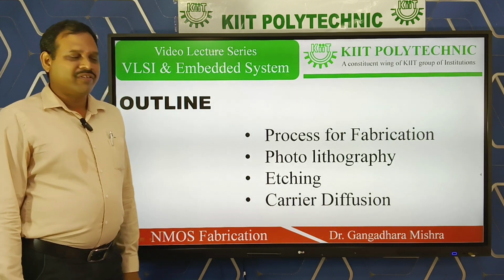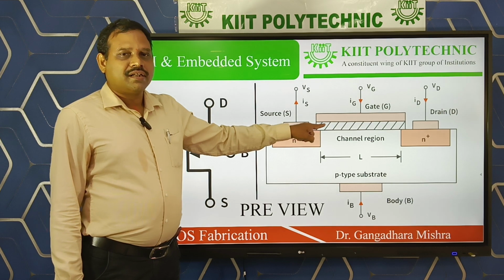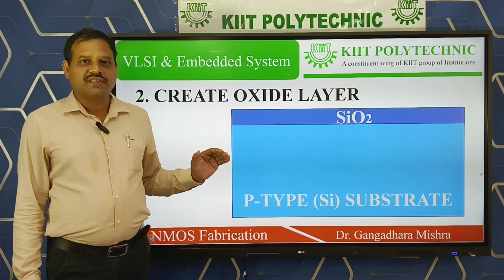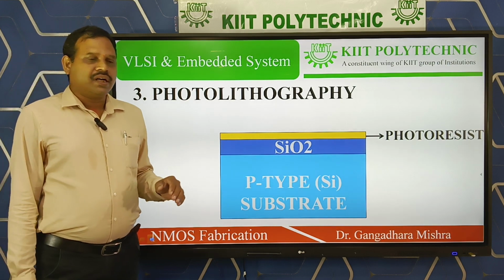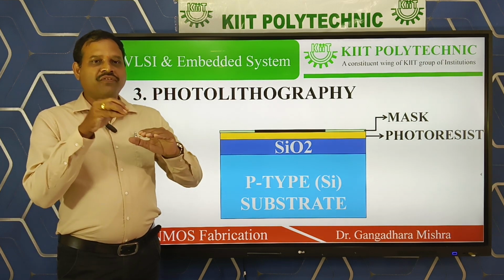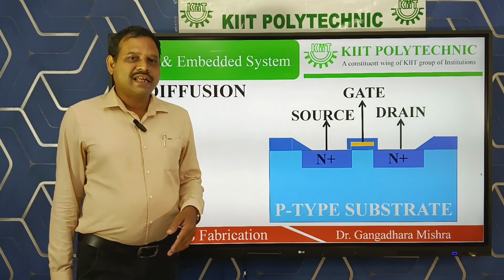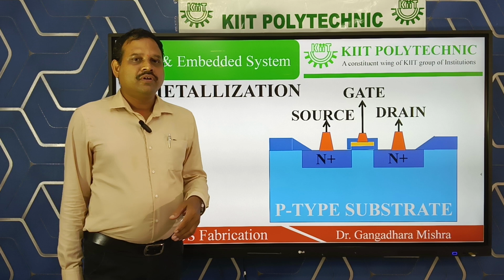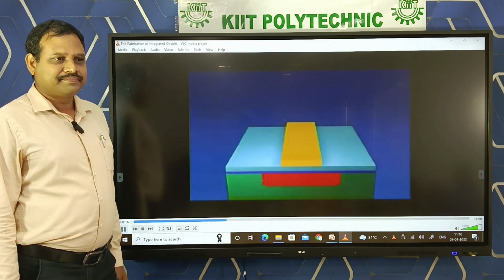NMOS Fabrication_VLSI & Embedded System_5th Semester ETC Engineering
Video Lecture by: Dr. Gangadhara Mishra